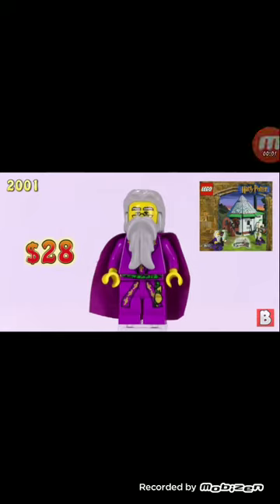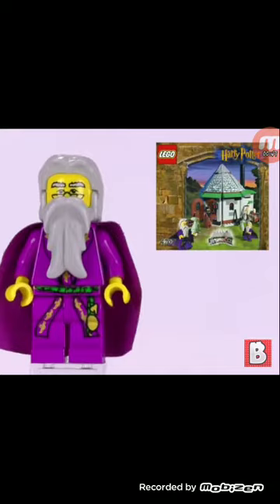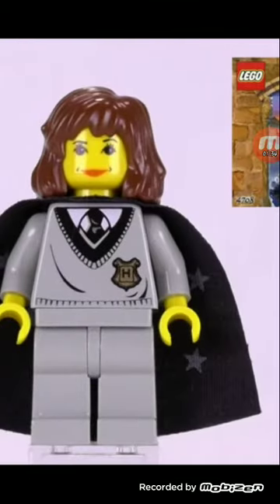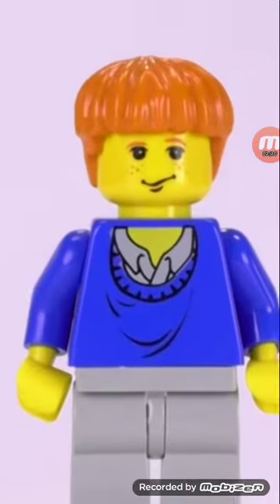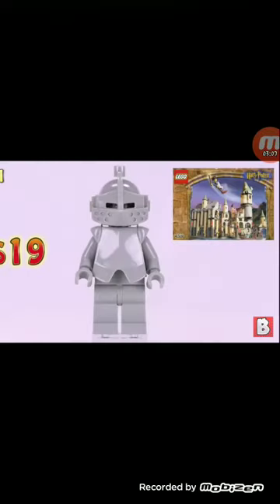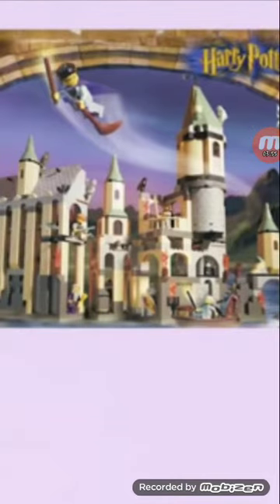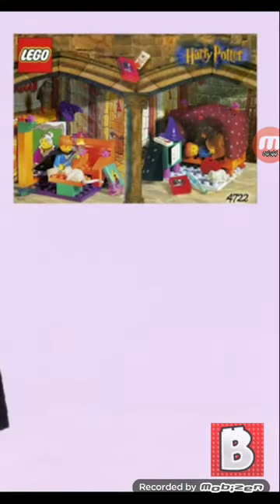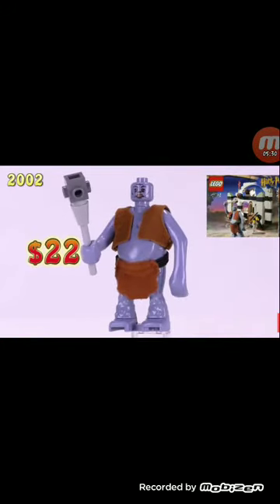Every lego harry potter minifigure part 2